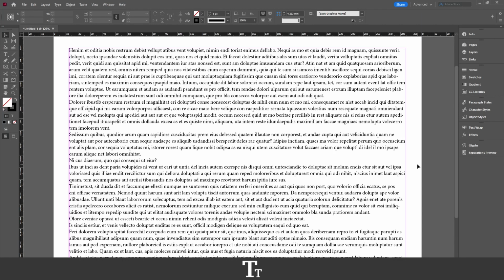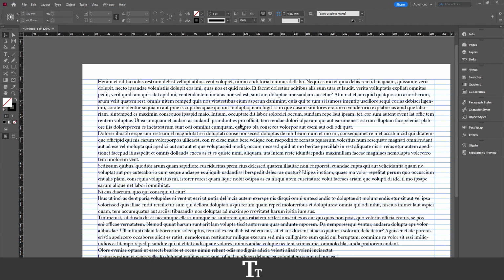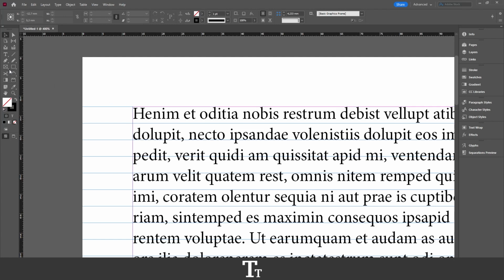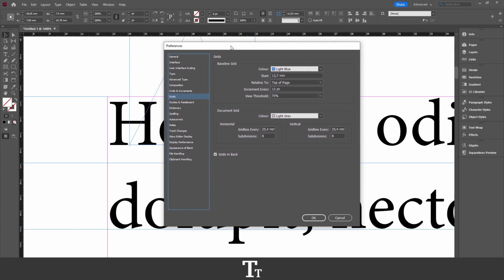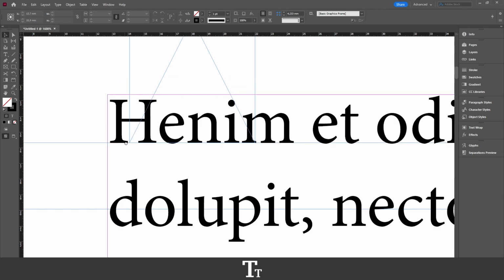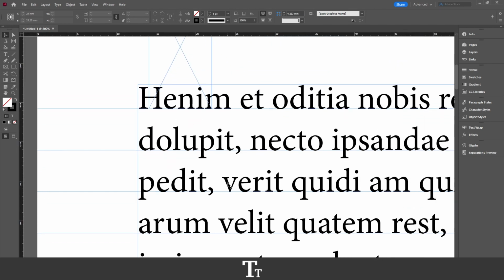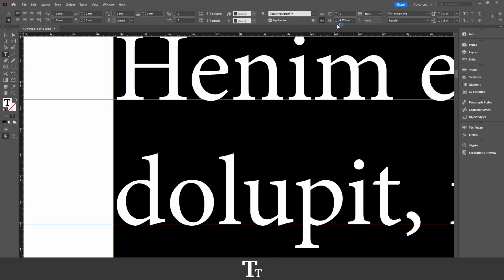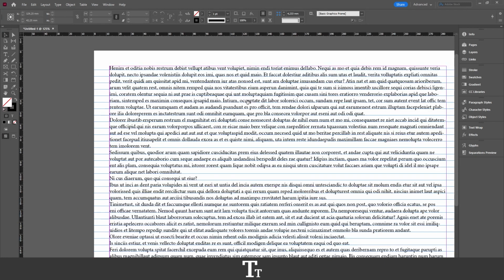How to Setup a Baseline Grid In Adobe InDesign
In today's video, I'll be showing you how to setup a baseline grid in Adobe InDesign